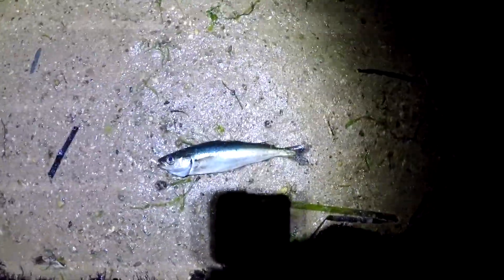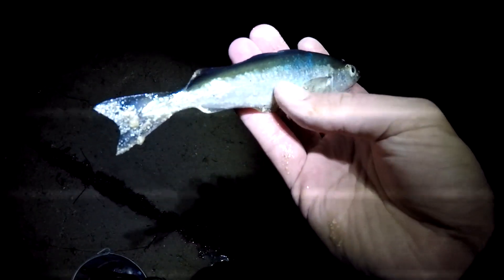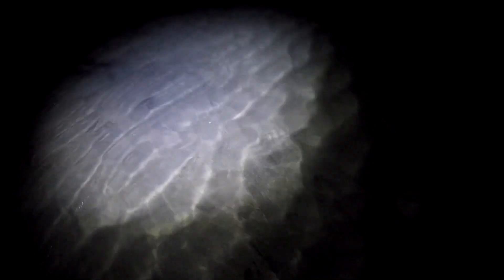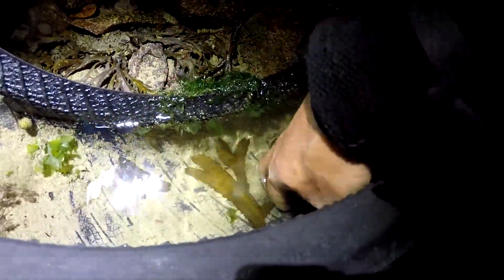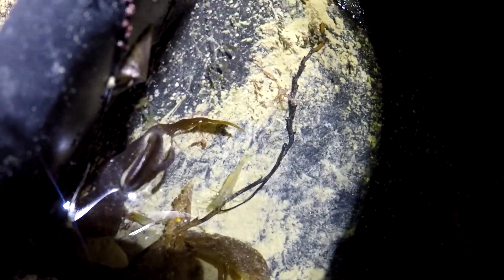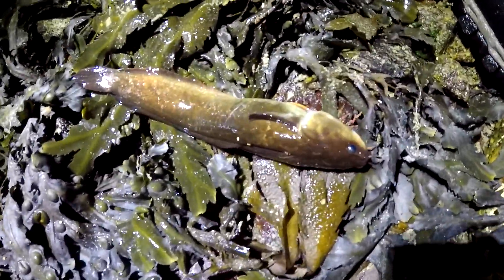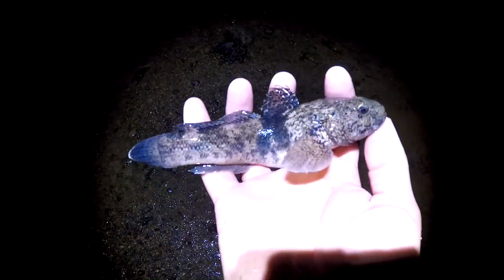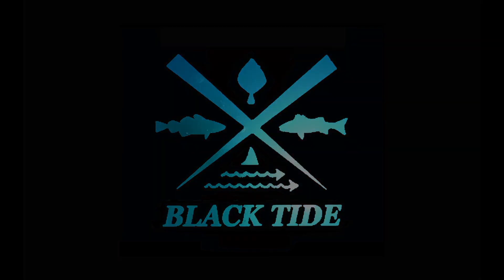Night Wading: Bass, Dogs, Sandeel, Prawns, A Giant Goby & Rockling.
The creatures you see at low tide while having a look around on Herm Island.